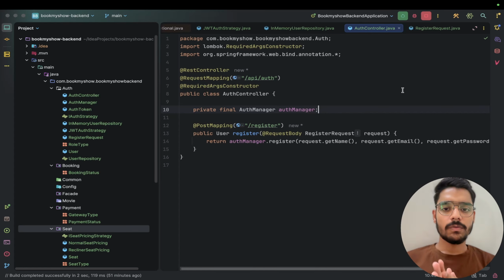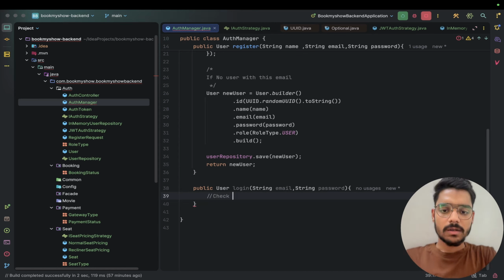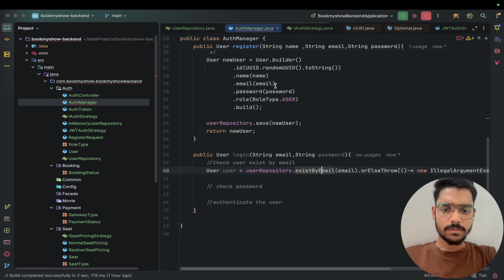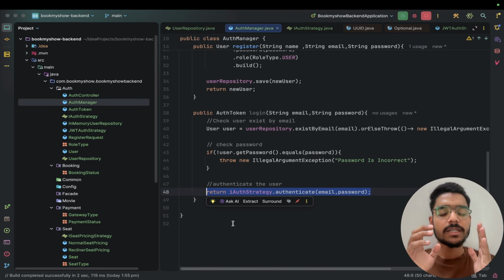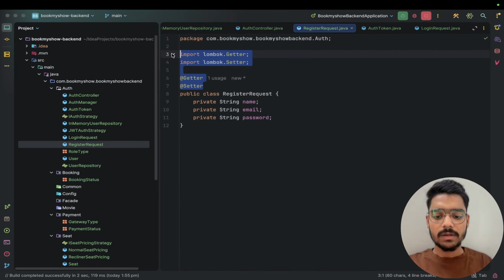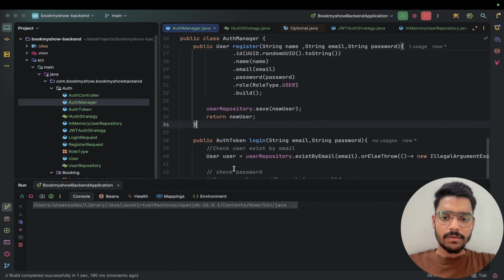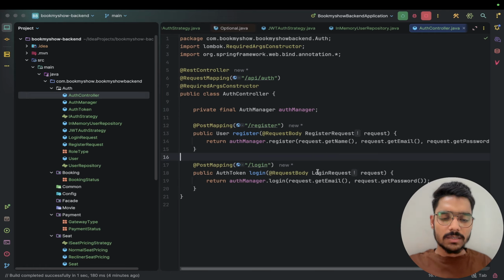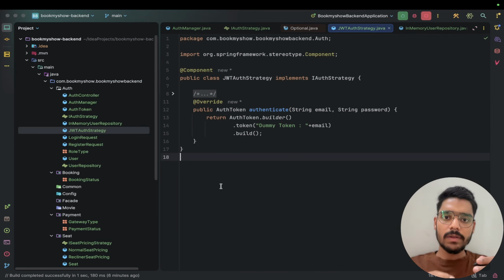Spring Boot Login REST API | Why Return a Token, Not the User? (Strategy Pattern)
Spring Boot login REST API built end to end, and why a login API should return an auth token instead of the User object. See the Strategy pattern decouple authentication so you can swap in JWT, OAuth2 or Google login without touching your service class. Tested in Postman with real error cases for wrong email and wrong password.

What's covered:
- Login method in AuthManager — existsByEmail check + password validation
- Why login returns AuthToken, not the User object — design decision explained
- IAuthStrategy finally gets called — this is why the strategy pattern was built
- AuthManager is fully decoupled: it doesn't know how authentication happens
- When you swap JWT for OAuth2 or Google login, AuthManager changes zero lines
- LoginRequest class — email and password fields with Lombok getter/setter
- AuthController POST /login endpoint wired up
- Postman test: correct credentials return dummy token, wrong email and wrong password both return proper errors
- Package structure cleanup — sub-packages removed, classes moved directly into domain packages

⏱️ Chapters:
00:00 Building the Spring Boot Login REST API
00:40 Project Structure Cleanup (Domain Packages)
01:20 Login Logic: Check If the User Exists by Email
02:20 Throwing an Exception When No User Exists
03:40 Password Validation in AuthManager
04:20 Authenticate with IAuthStrategy (Strategy Pattern)
05:20 Why the Strategy Pattern Decouples Authentication
06:20 Security Note: Password Encoding Comes Later
07:00 Exposing Login in AuthController (REST API)
07:20 LoginRequest Class (Email + Password)
08:00 Why Login Returns an Auth Token, Not the User Object
09:20 Testing the Login API in Postman
11:20 Error Cases: Wrong Email & Wrong Password
12:40 Complete Login Flow Recap